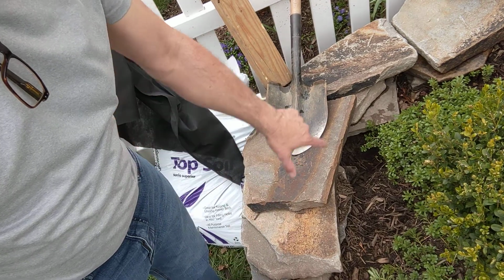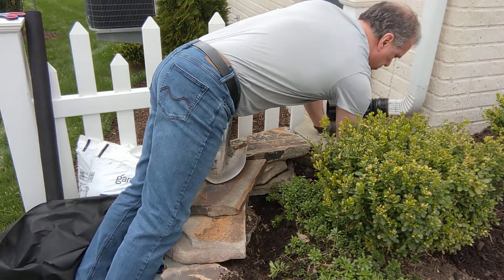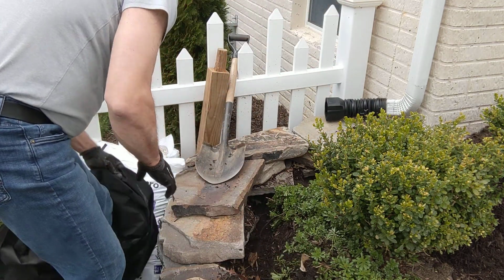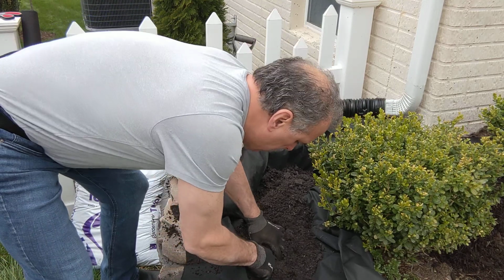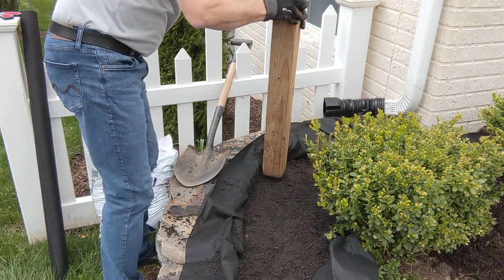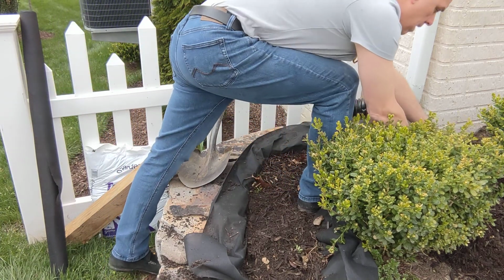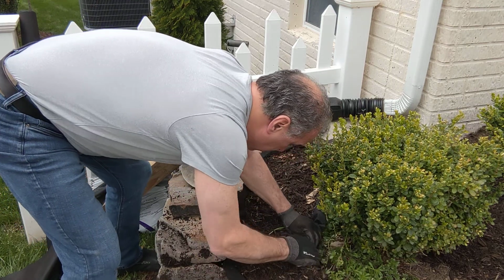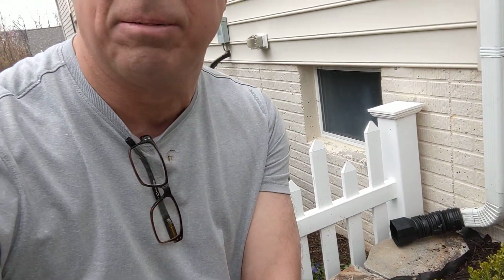DIY soil grading repair…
Garden soil eroded in a stacked stone garden wall due to rain and downspout run off that washed away soil and left a large void.  Watch as we add landscaping cloth in the open area, add top soil and use our wood tamper to firm up the soil, add mulch and we're done!  This is a perfect do-it-yourself job for gardeners and home buyers who may be planning some DIY repairs.  Spend $10 and 10 minutes or be prepared for water intrusion in your basement -- not kidding, I see it all the time in my industry, and the damage from even one heavy rain that floods the exterior of your basement walls can be substantial.

FYI, I'm a licensed home inspector and radon tester. if you're interested in recommended home solutions I've used or researched please see my growing list of suggested products on my home inspection business